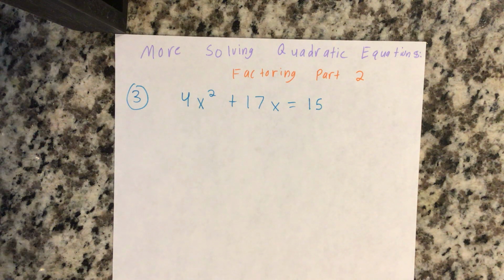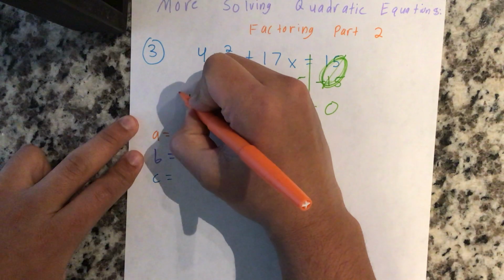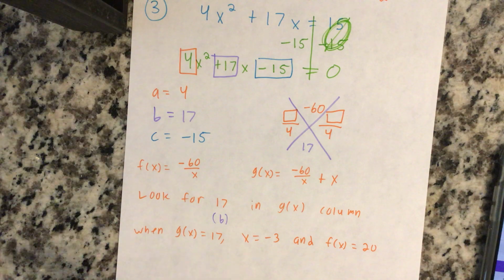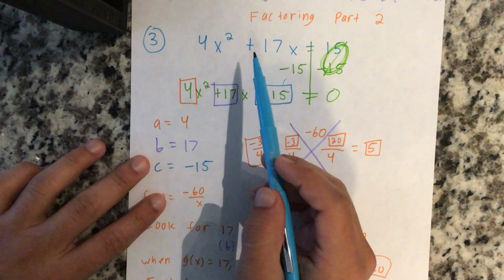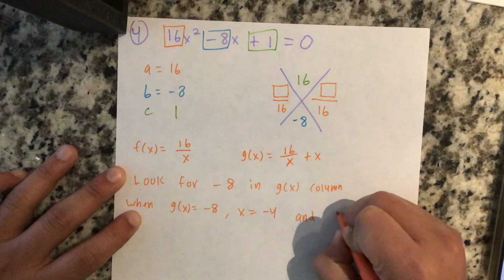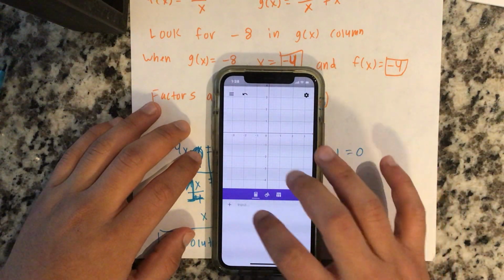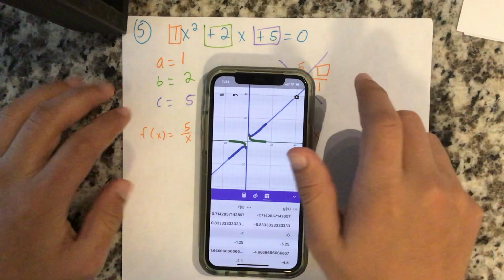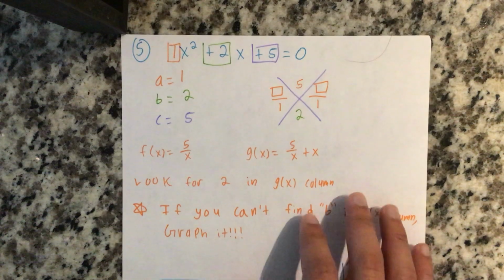Solving Quadratic Equations: Factoring Part 2